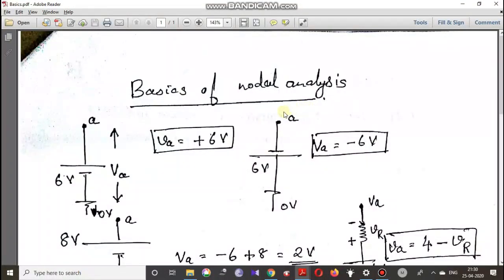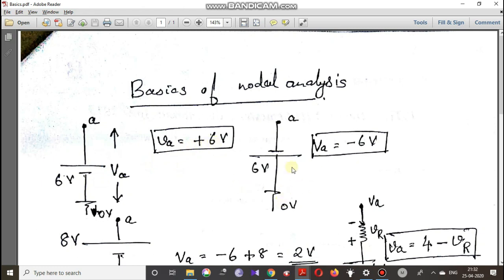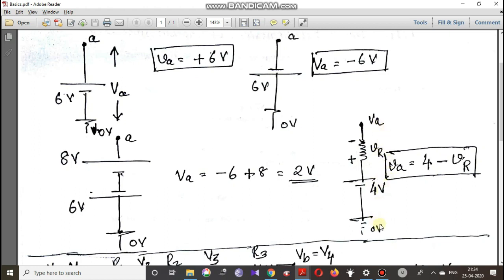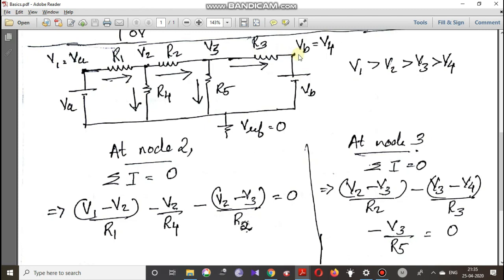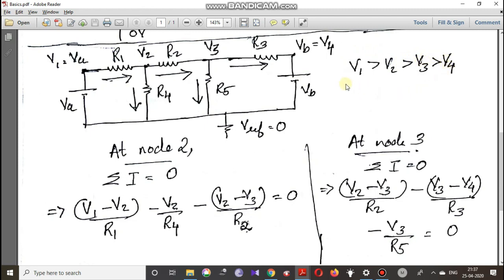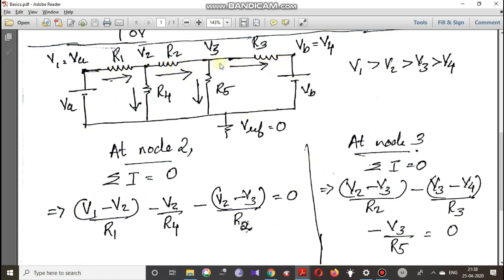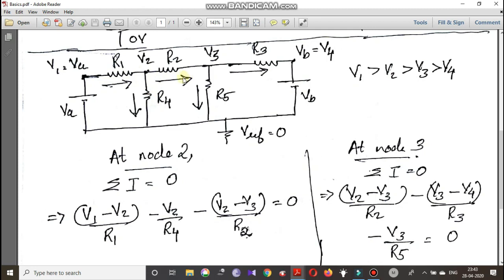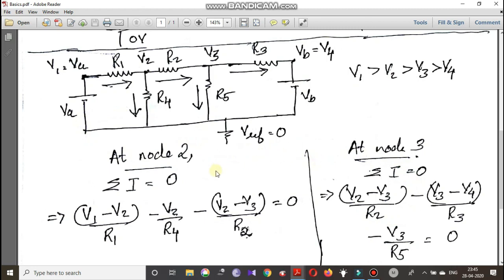Basics of Nodal Analysis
In this video, you will learn the basics of nodal analysis.